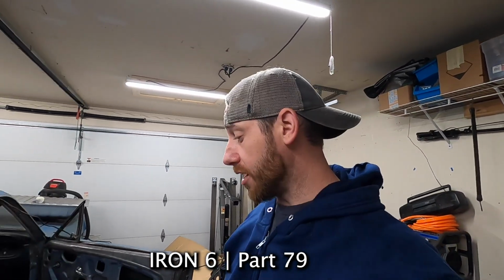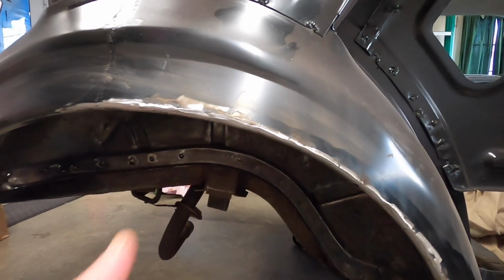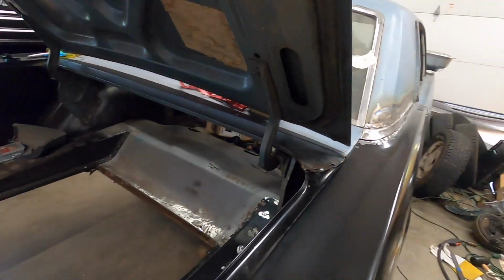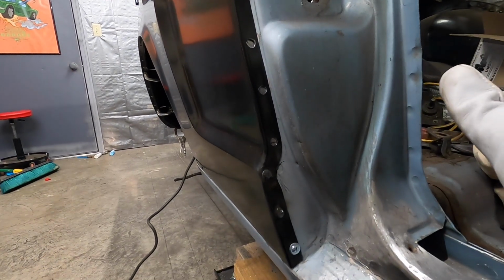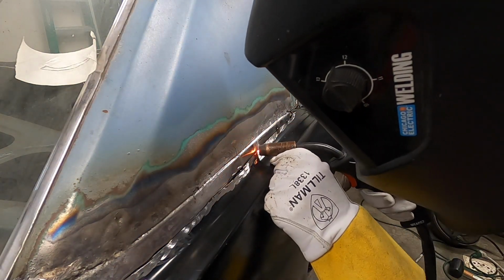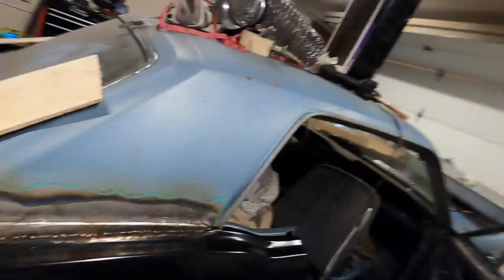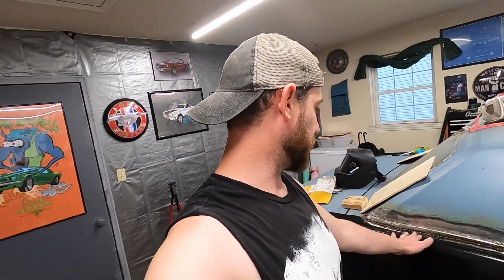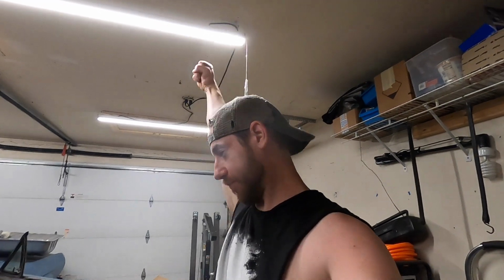Finished Passenger Quarter Panel Install | 65 Mustang Restomod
The passenger side quarter panel gets final installation.